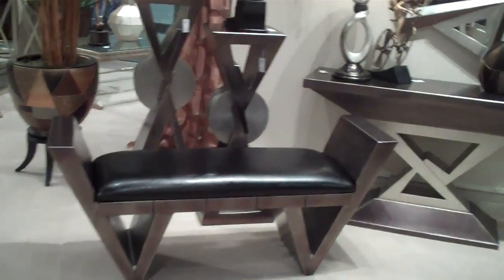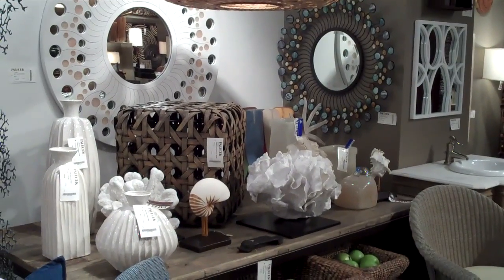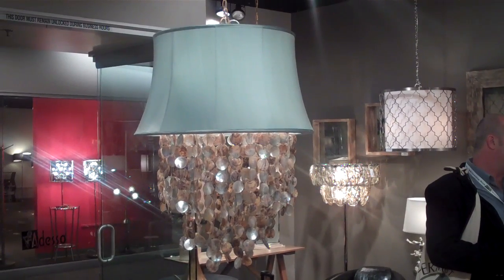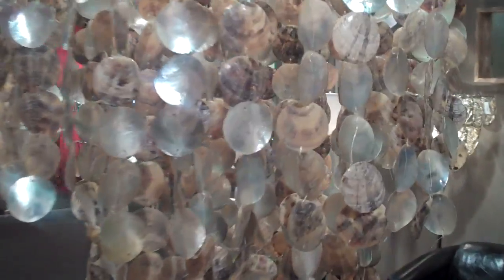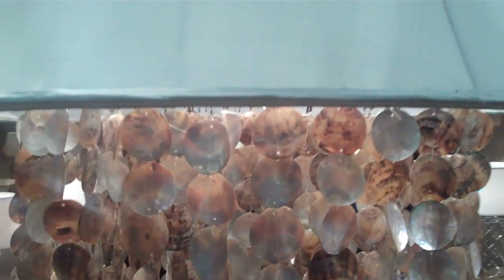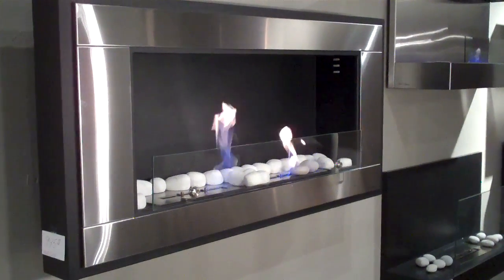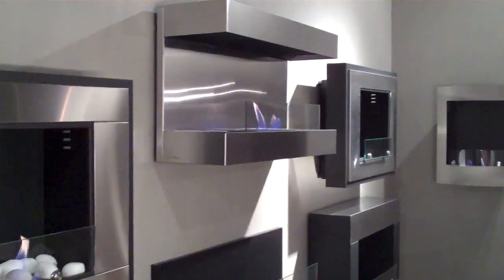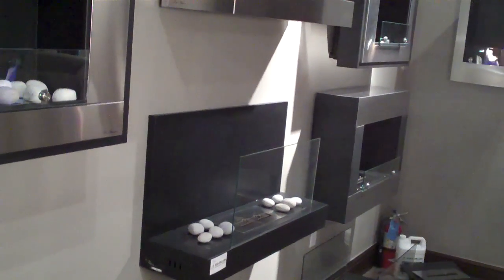day 2 wmc market 2010.mp4